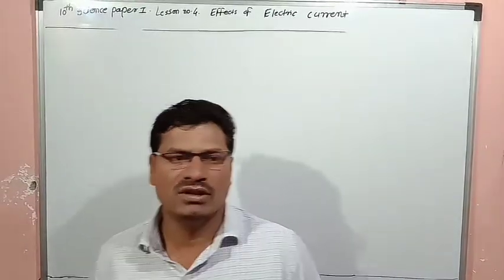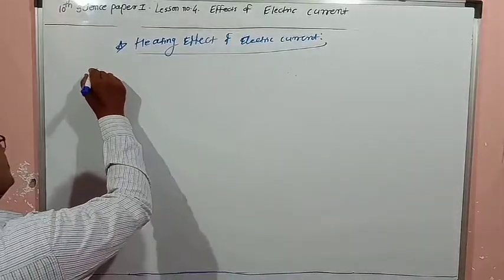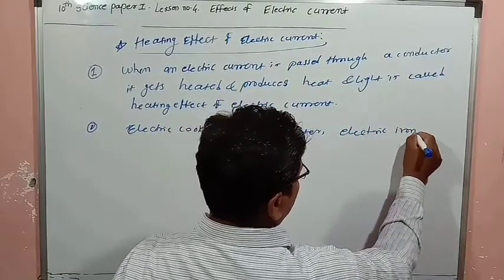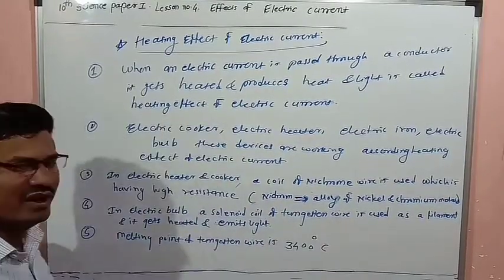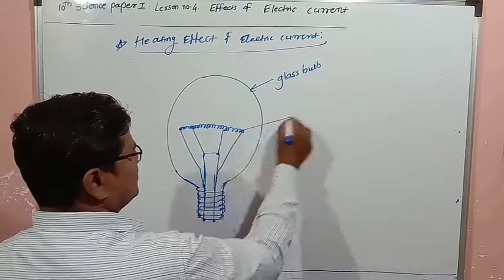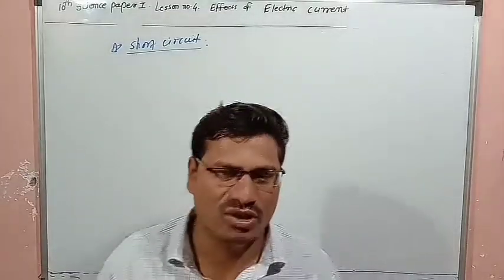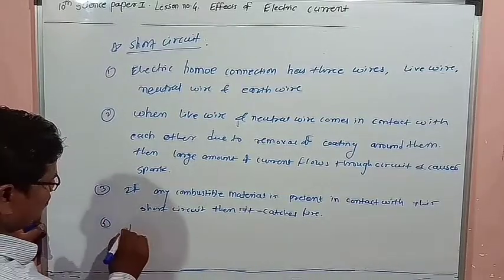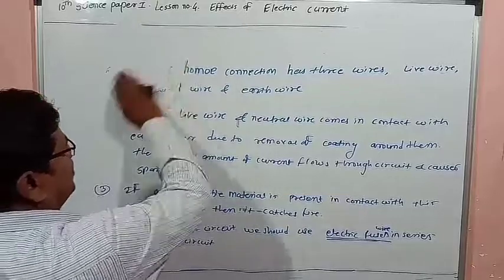10th Science.Lesson.4.Effects of Electric current. Part. 2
Electric short circuit and Overloading.